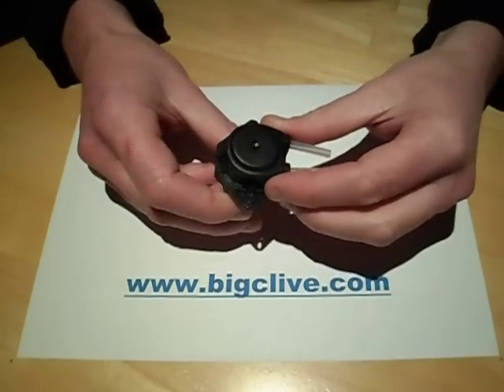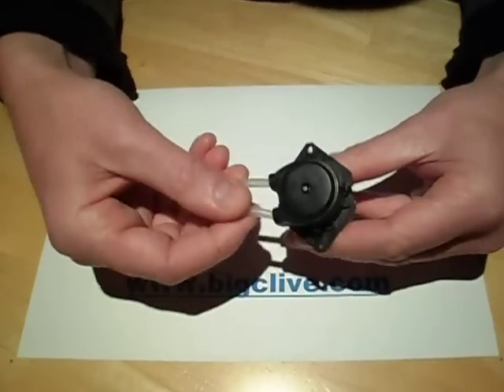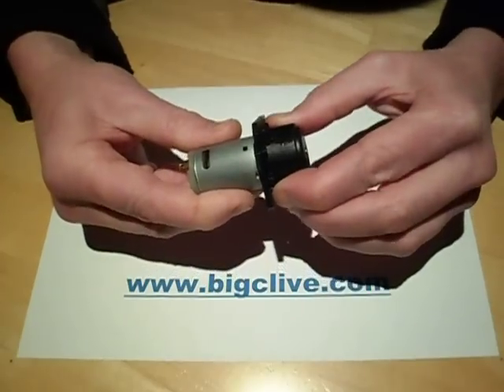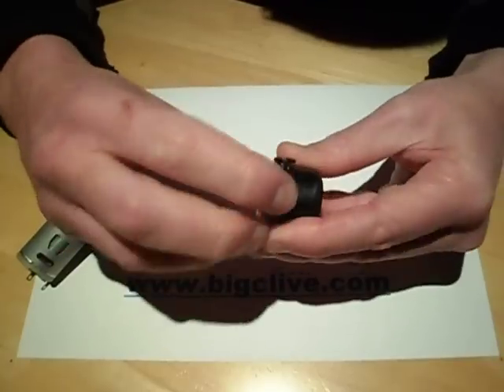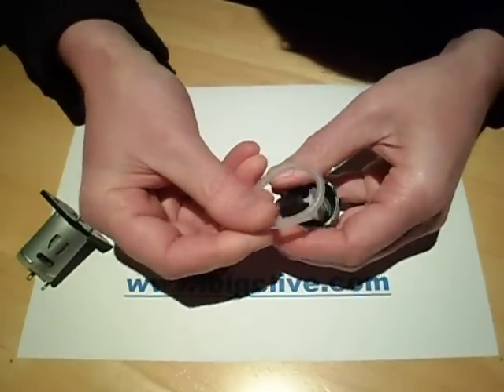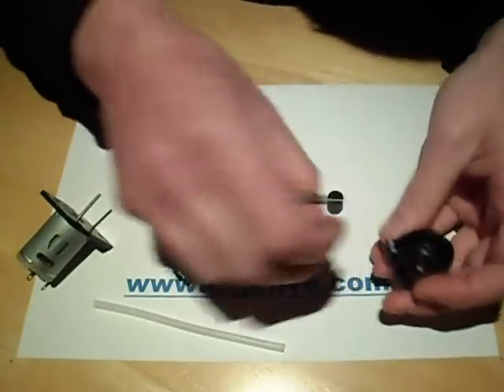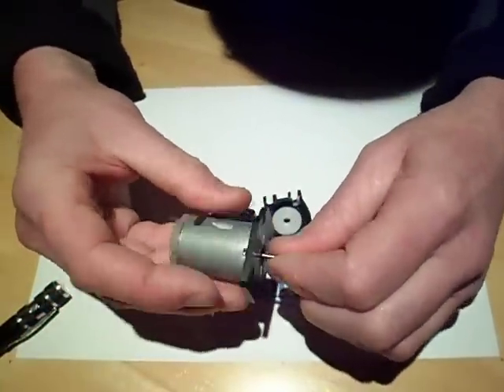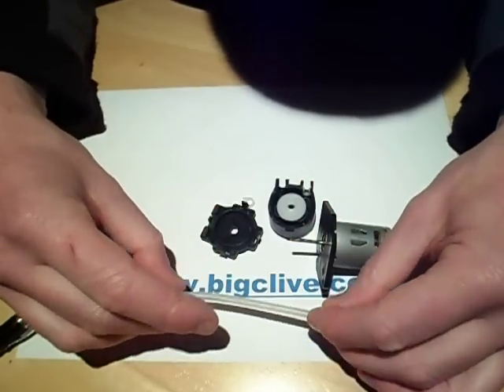Inside a Chinese peristaltic pump from ebay.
This is a quick look inside a cheap plastic peristaltic pump bought from China via ebay.  Peristaltic pumps work by rotating rollers so that they pinch a loop of silicone tubing against an outer surface and force pockets of liquid through it.  The primary advantages of these pumps is that they are simple, the liquid is pumped in situ in the tube and they are capable of pumping very precise quantities of liquid.  They're widely used as dosing pumps for adding chlorine to pools or water supplies, adding detergents into industrial washing machines or dispensing ingredients into drinks.
Up to now they've tended to be very expensive, but ebay has quite a few listings for these pumps at around 10 UK pounds (about $15 US) which is actually very affordable.
This video shows the inside mechanism of these pumps, which in this case is very simple since all the tensioning seems to originate from the springiness of the silicone tube itself.  I've not actually run this pump in earnest yet, so I'm now sure how it's going to handle the test of time, but I've got some silicone tube on order for testing purposes.  I'd guess the biggest weakness may be the thin plastic spindles on the roller support plate, but then again, they are only there to guide the rollers and not physically drive them.
According to one of the ebay listings they are designed to accommodate 4.7mm outer diameter 2.5mm inner diameter tubing.  This is probably an imperial to metric conversion from 3/16ths of an inch.  I noticed that there is room for a deeper tube in them so I'm going to try standard 6mm aquarium airline tubing since it's easily available.  I reckon as long as the wall thickness is about 1mm it will fit and pump correctly in the unit.  (Or it may just turn into a pile of crunchy plastic.)
Quick update...  I've tried the standard airline tube in and although it works it doesn't get pinched tight enough by the rollers to form a proper airtight seal, and thus has reduced lifting and pumping capability.  However, the thinner silicone tube supplied with the pump is a good tight fit inside the standard silicone airline tube and gives good results.